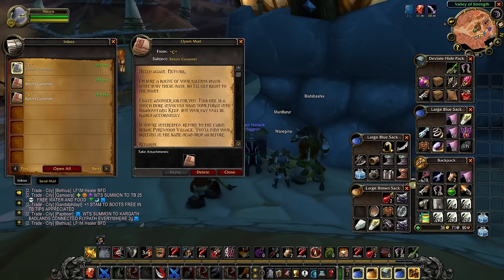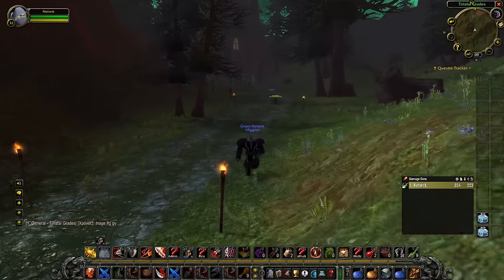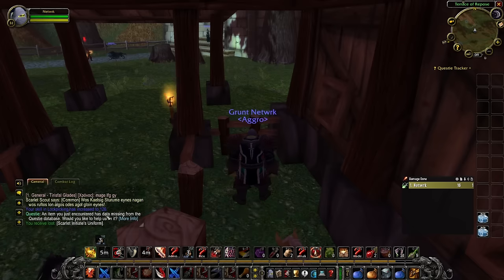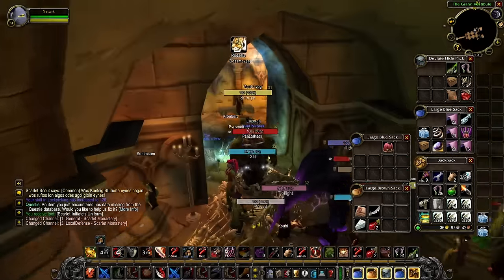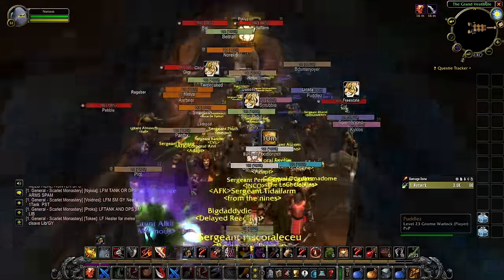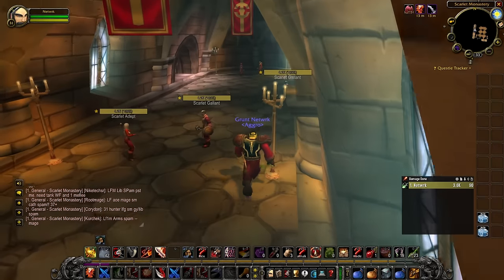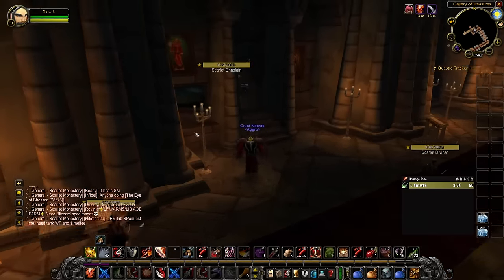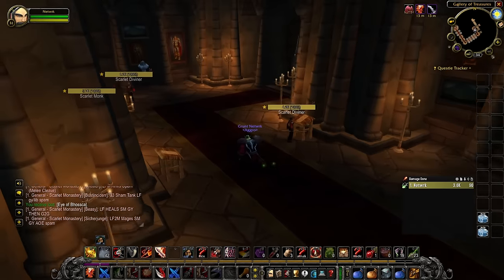Shadowstep *RUNE* Guide Wow Season of Discovery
The best rogue Rune in SOD! I am so excited and I can't believe this was added to the game. I hope you enjoy the step by step guide on how to get this at level 30-40.